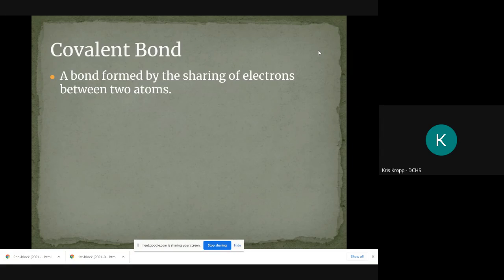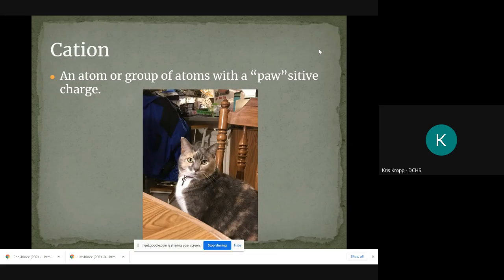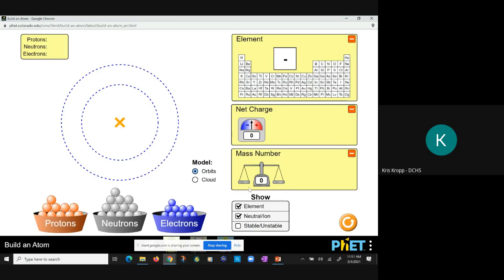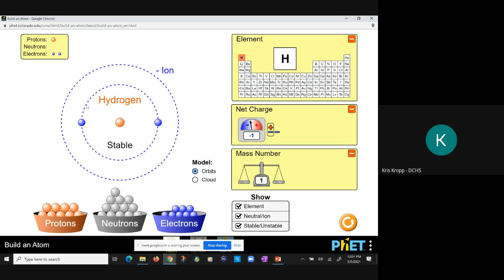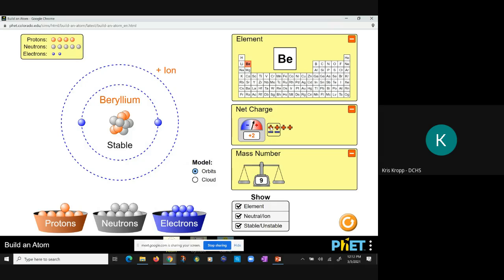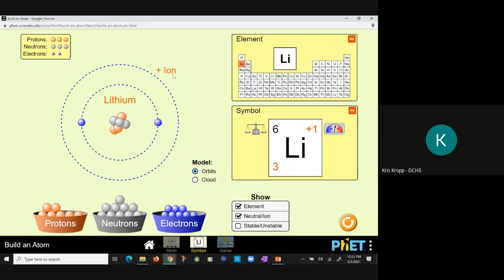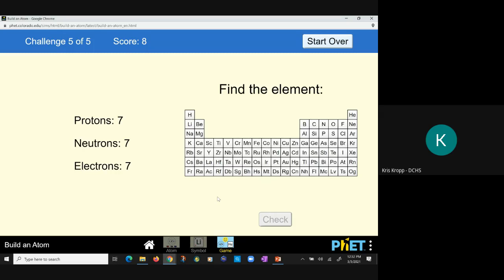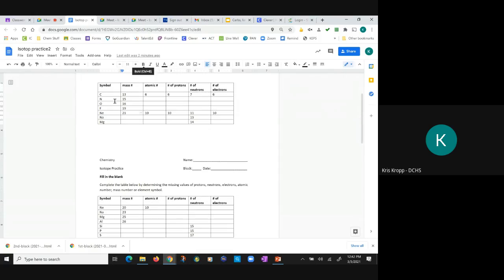Fun Chem Wed 03 03 21